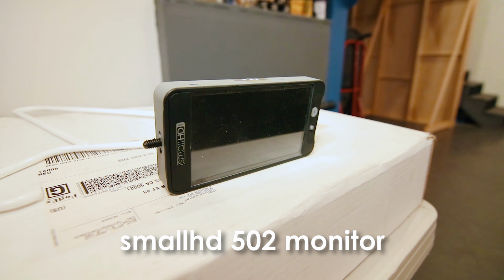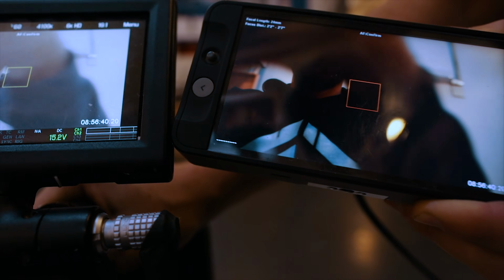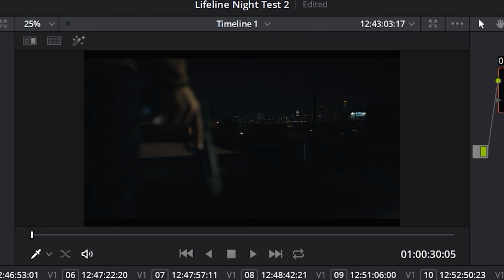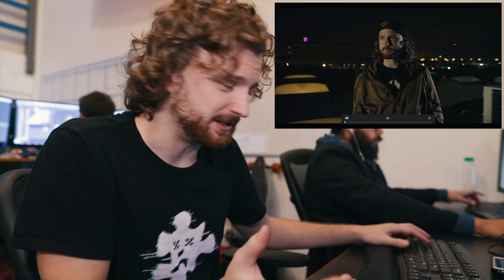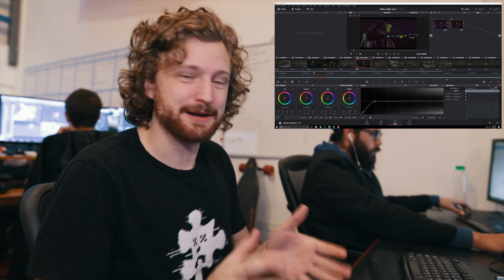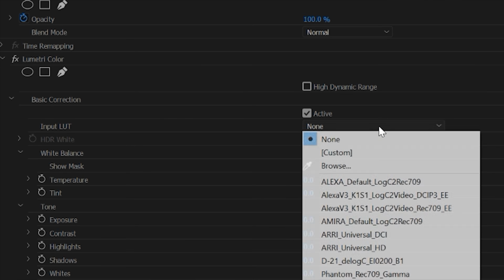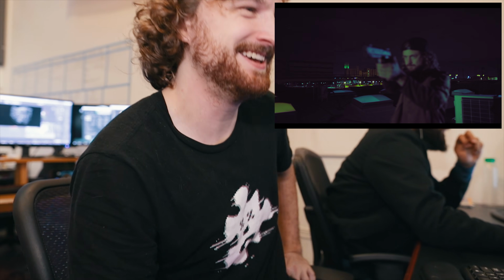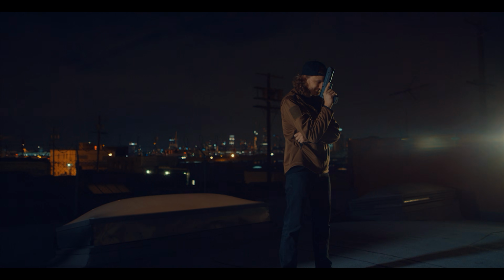How to: Beautiful Video Colors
This Episode ► Niko explains how to use LUTs to be a better filmmaker.